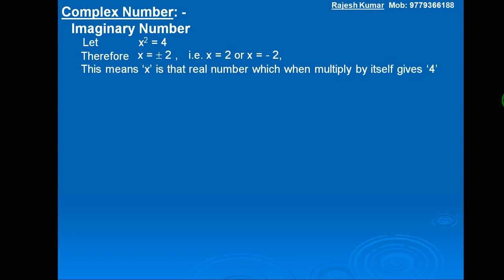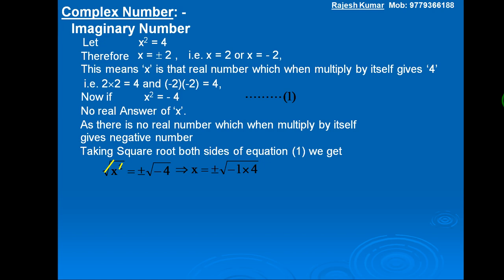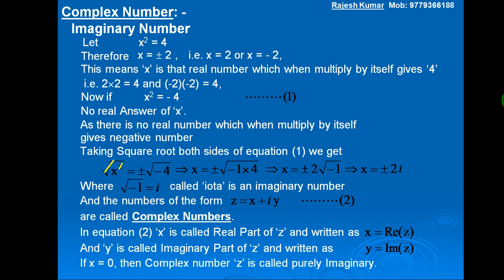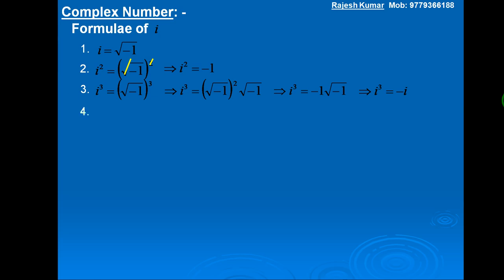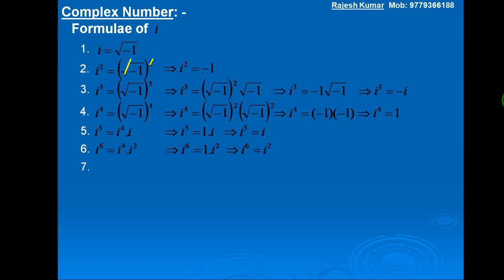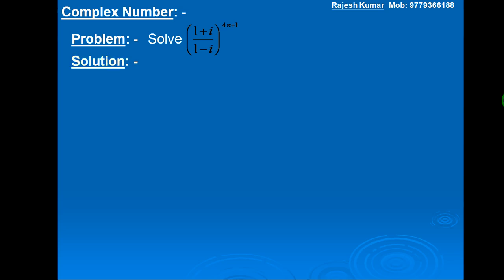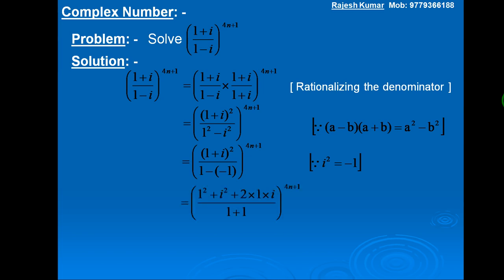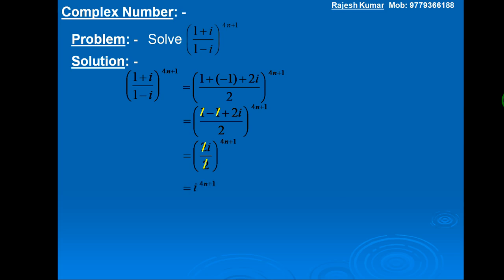Complex Numbers, Problem on Imaginary Number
By
Rajesh Kumar